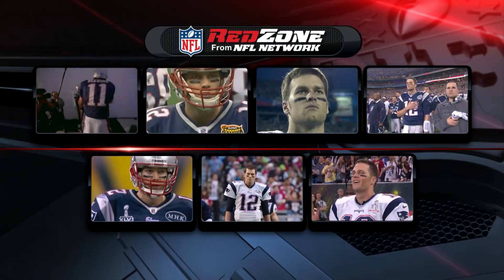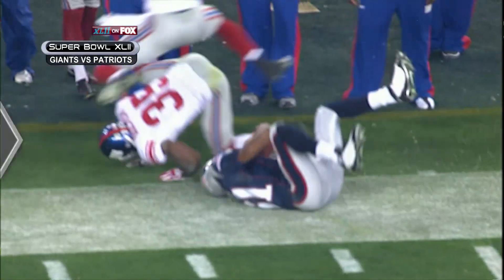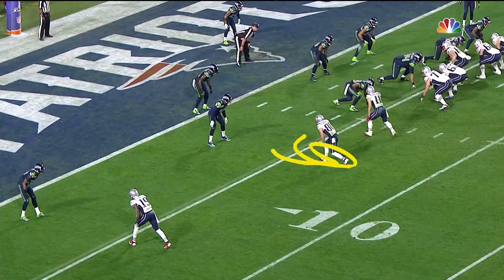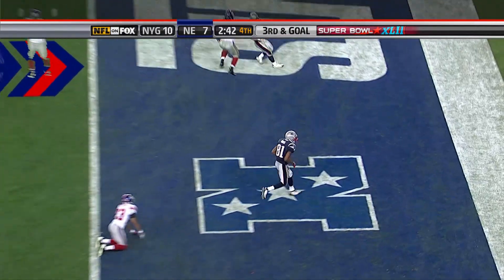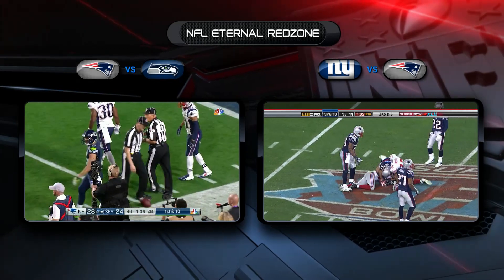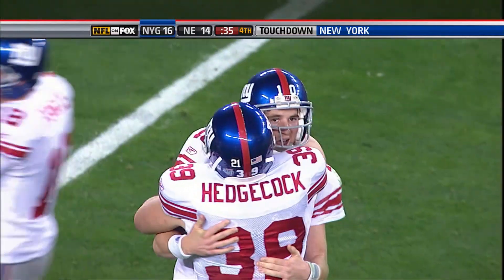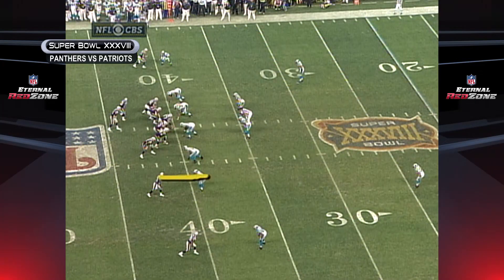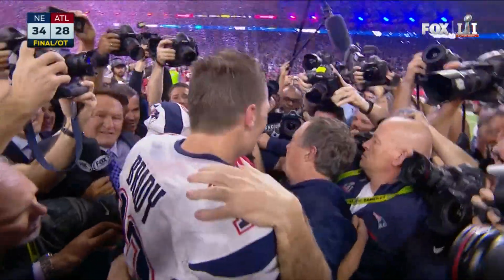The Biggest Moments in Every Tom Brady Super Bowl Appearance | Eternal RedZone | NFL Network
Relive the greatest moments from Brady's seven Super Bowl appearances Eternal Red Zone style.